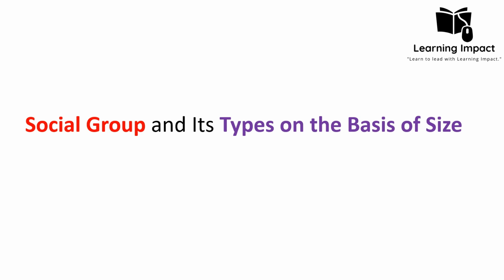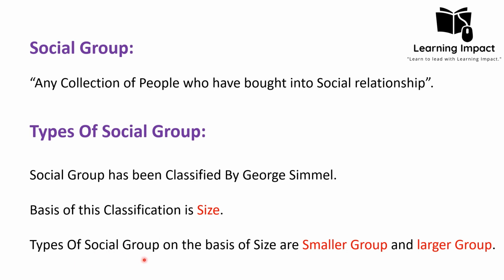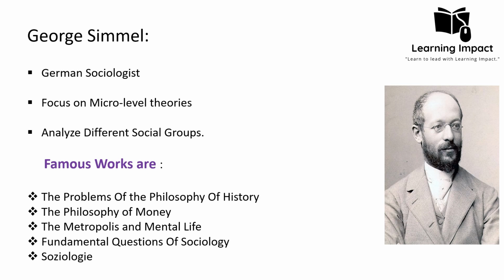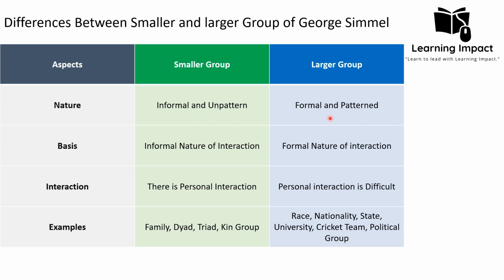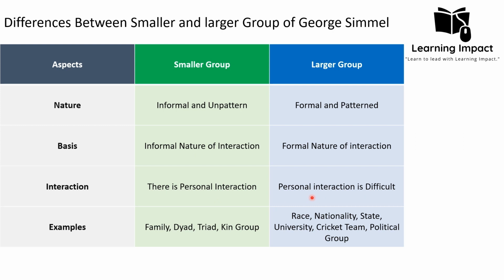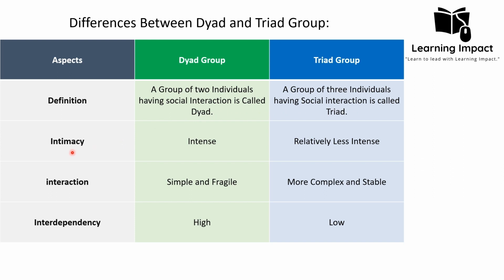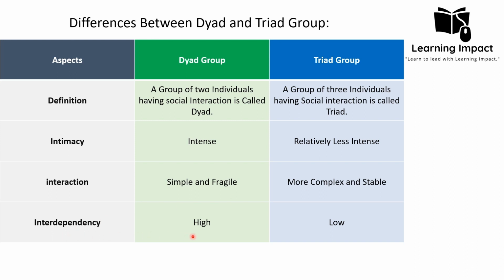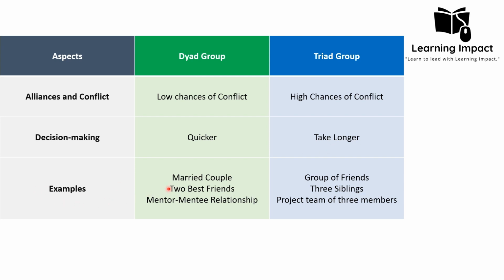George Simmel Classification Of Social Group |Types Of Social Group| Dyad Group| Triad Group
This Lecture Contains Types of Social Types on the basis of Size By George Simmel which Contains Following Types.

Dyad Social Group
Triad Social Group
Smaller Social Group
Larger Social Group

I Hope this Lecture will Helps You in better understanding Of George Simmel's Classification Of Social Group.